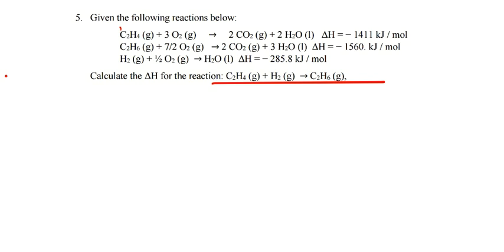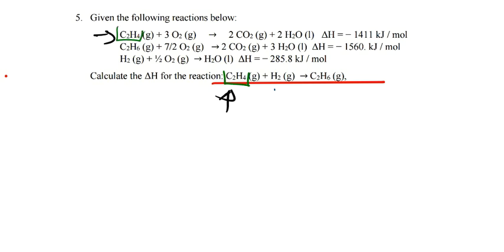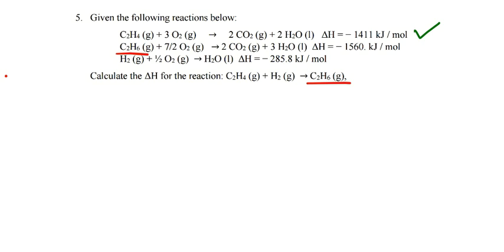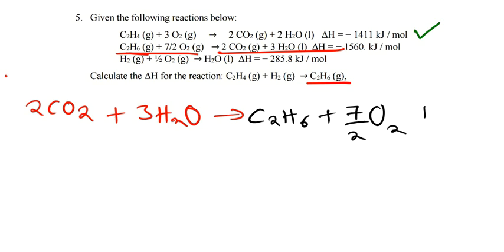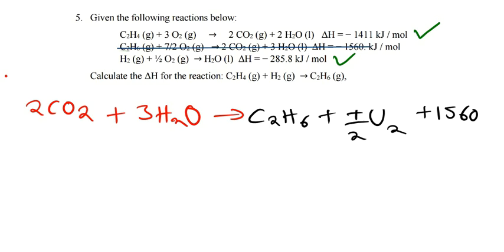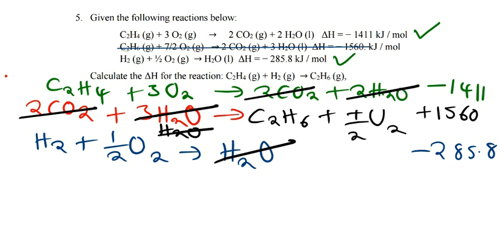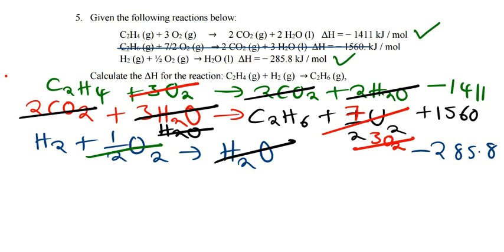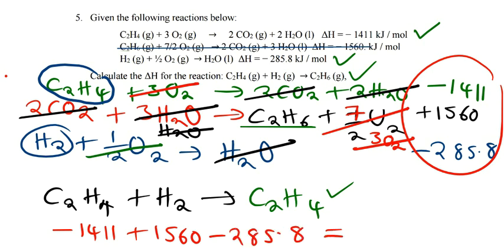Hess's Law Problem